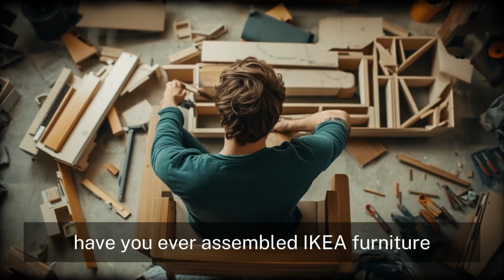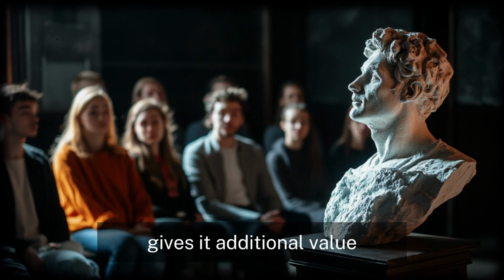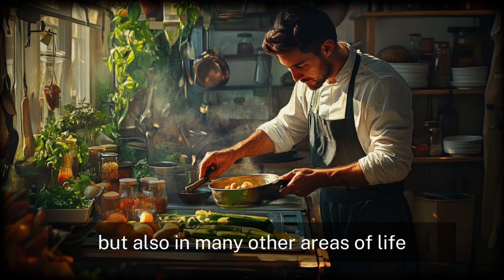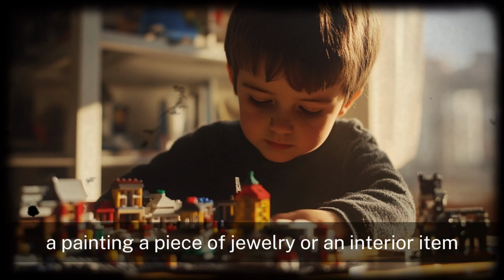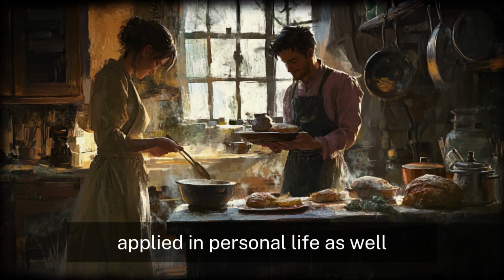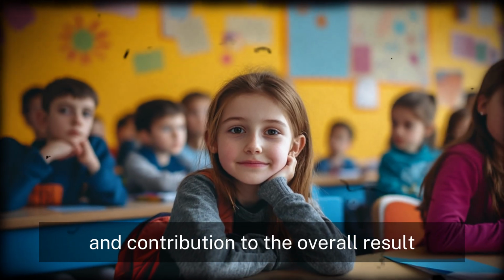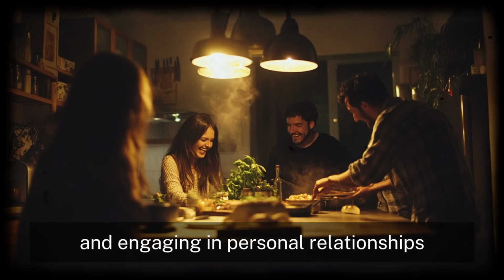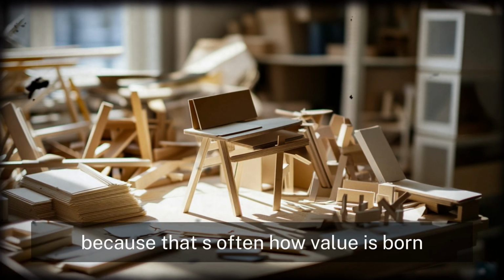The IKEA Effect: The Psychology of Our Own Hand. Why do we value what we have made ourselves?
Purpose: To examine in detail the psychological phenomenon of the “IKEA effect”, explain its causes, give examples from different spheres of life, and offer tips on how to use this effect in marketing and personal life.